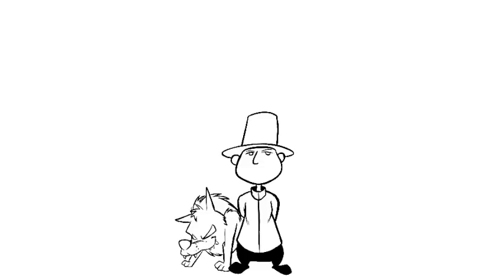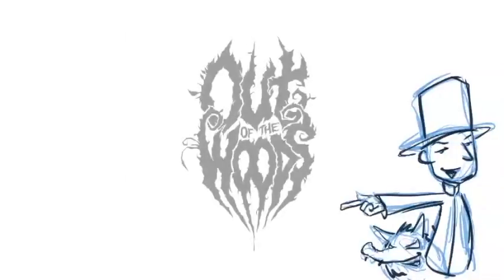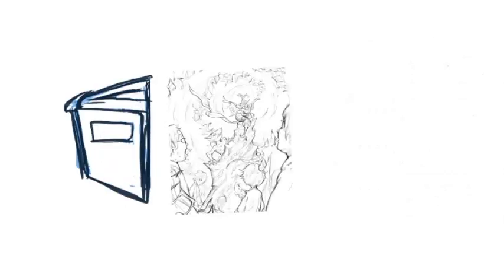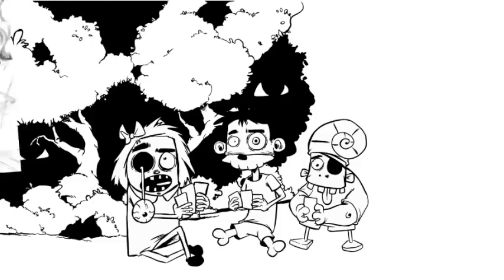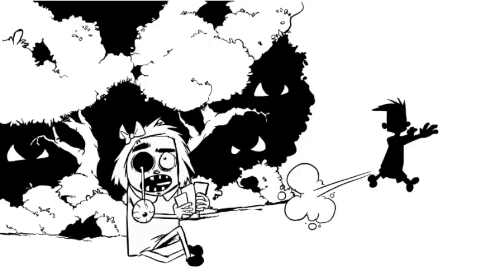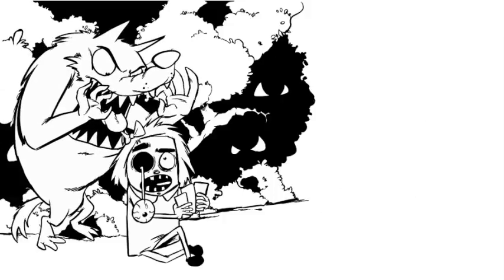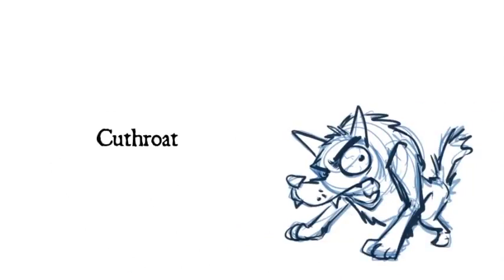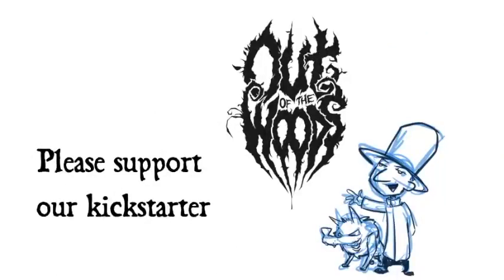Out of the Woods - WORK IN PROGRESS - Trailer Update #2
"Out of the Woods" is the next twisted fairy tale project from American McGee. A Kickstarter for the project will launch mid-July, 2017. "Out of the Woods" will present 10 classic fairy tales as a Card Game, Book, and collection of Art Prints.

This WORK IN PROGRESS trailer provides you a sneak peak at what will be offered in the Kickstarter and a chance to provide feedback during the early development phase.